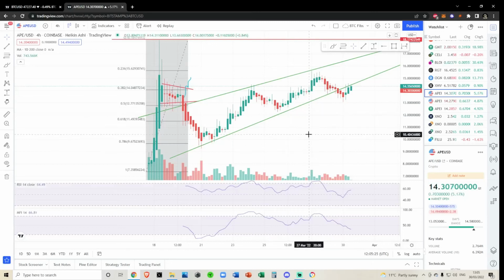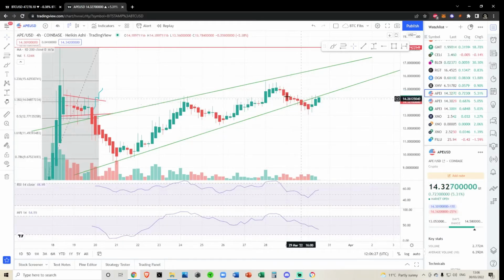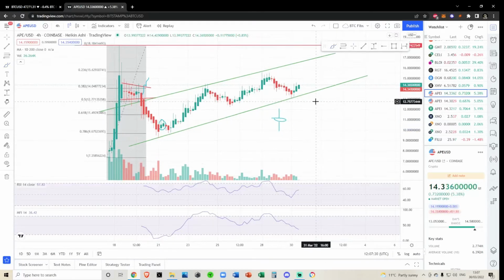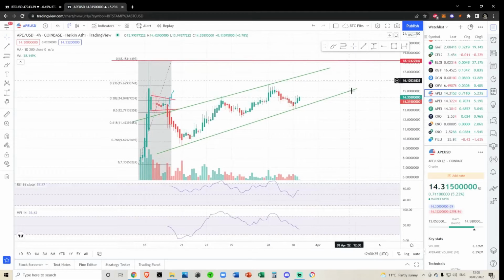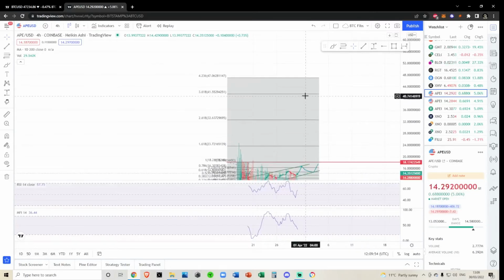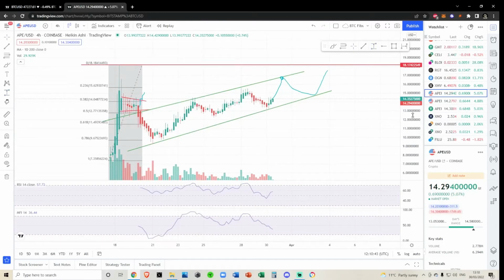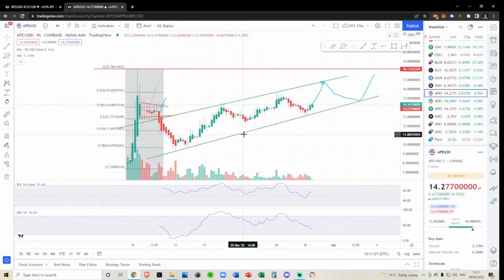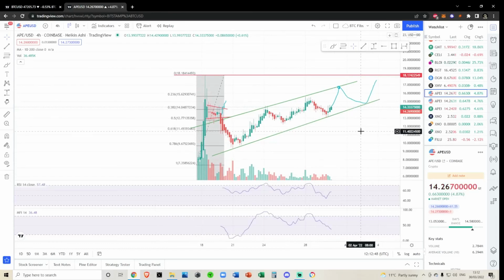ApeCoin APE Token: Heikin-Ashi Candles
ApeCoin APE Token: Heikin-Ashi Candles - Crypto Technical Analysis and Price Prediction

Links mentioned:
Tip in Crypto (if you want) CRYPTO WALLETS
Bitcoin: 3K84nZKz4Cxvmi9PEwHefkYRnSjjDsuUyA
Solana: 8wXrjRN4PsoWeVQiEkfBawDoeW7VTBTCXoVM2yoPUbYX
Solana NFT Wallet: 4pBsBDB8oLxteK3oREgxniy3yKGN8VLgUHtkHZy8eoip
Algorand: GNDSNNY2TCMRY6MBAMWDAHZW2MSPJ4NMDX4KQYF7H44X72THPSH3OHOMSA
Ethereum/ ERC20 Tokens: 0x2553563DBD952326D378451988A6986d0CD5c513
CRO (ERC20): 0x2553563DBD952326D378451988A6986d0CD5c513